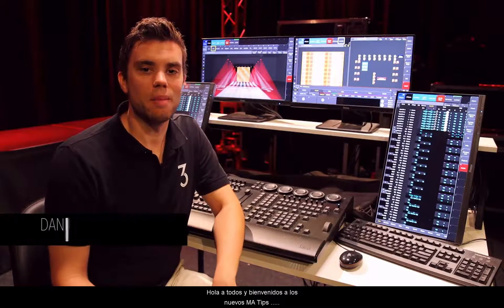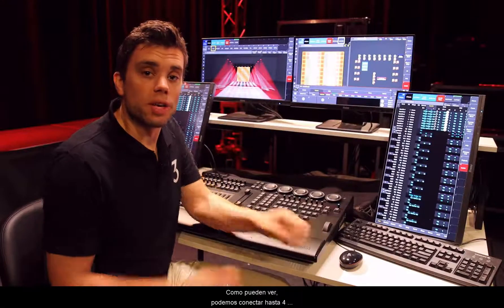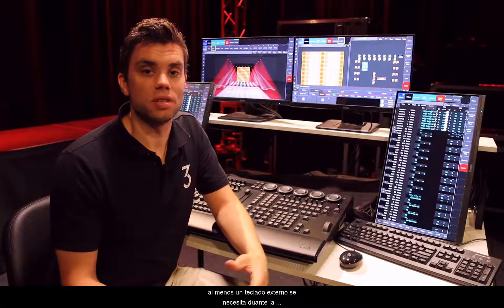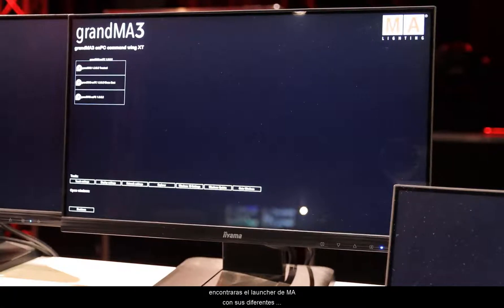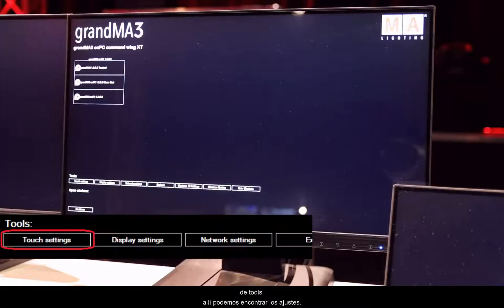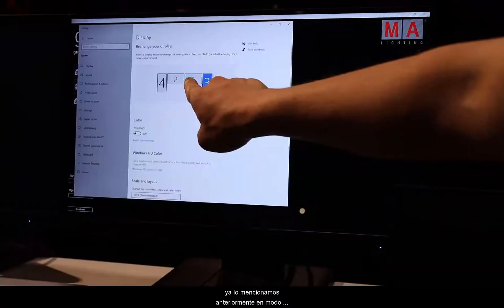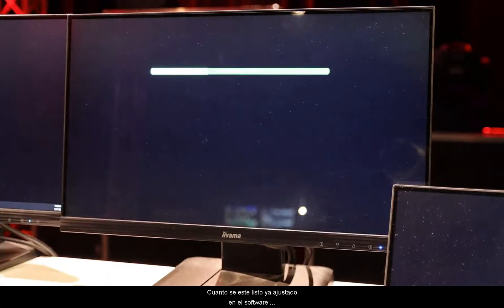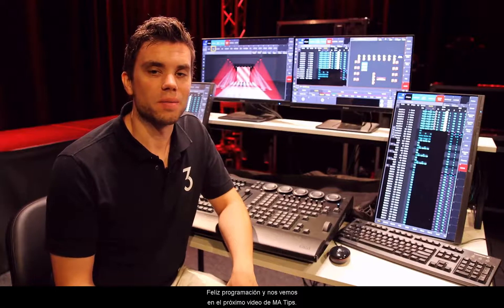grandMA3 | MA Tips [ES] | grandMA3 onPc command wing XT Initial Setup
Miremos como es el inicio del Setup de nuestro command wing XT